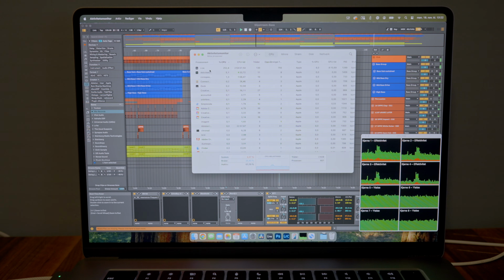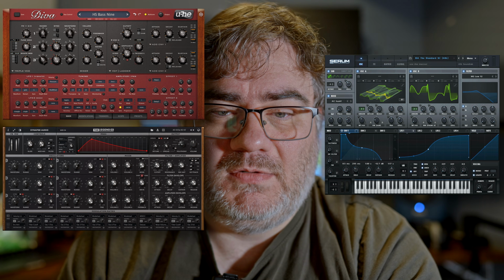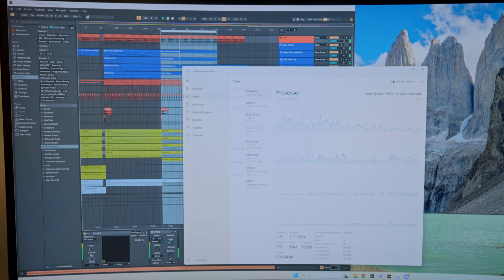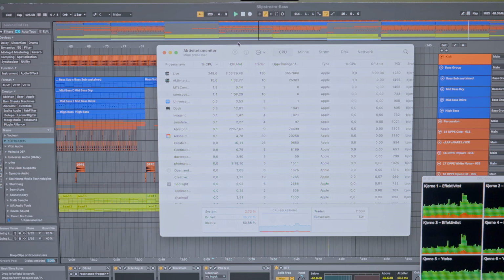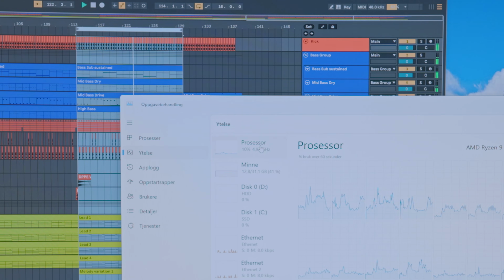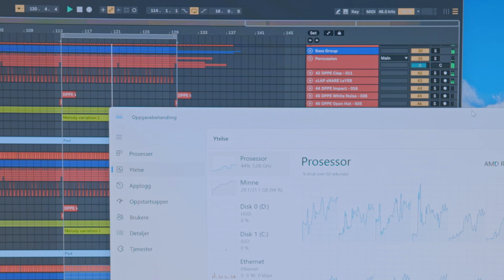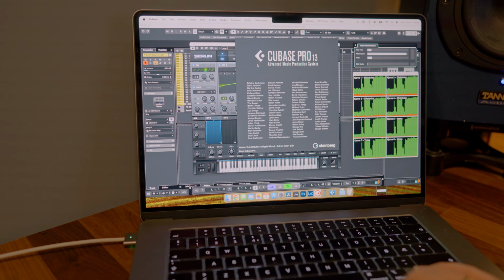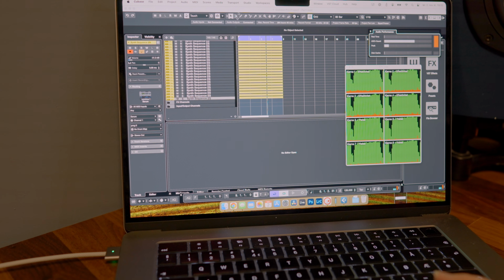M3 16GB MB Air Ableton Performance with Real Project (Also compared with Ryzen 7950X)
MacBook Air M3 performance testing in Ableton Live 12 using a real actual finished project. Also comparing the performance in the same Ableton project with the AMD Ryzen 7950X.

Buffer Size: 512 / 48kHz

⏰ Timestamps:
0:00 Start
0:27 What we are doing today
1:13 M3 MB Air in Ableton
1:35 7950X in Ableton
1:59 How to support me 😊
2:17 M3 MB Air CPU usage in Ableton
2:32 7950X CPU usage in Ableton
2:39 RAM Usage MB Air & 7950X
2:53 M3 MB Air Duplicating entire project
3:14 7950X Duplicating entire project
3:41 M3 MB Air can handle alot!
4:29 Quick Cubase Test with Serum Synth
5:25 IMPORTANT Disclaimer
6:04 Full Track Playthrough with Performance info
10:27 My AMD 7950X CPU Thoughts
11:09 My "Apple" Thoughts
11:42 THANK YOU! ❤️